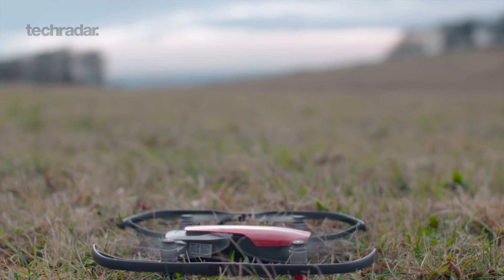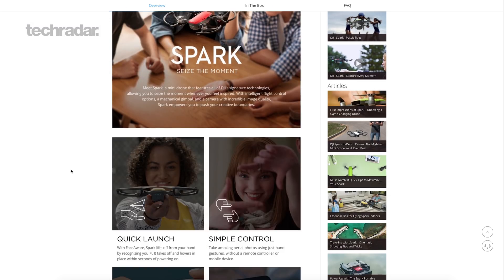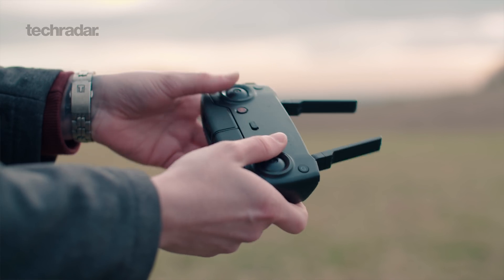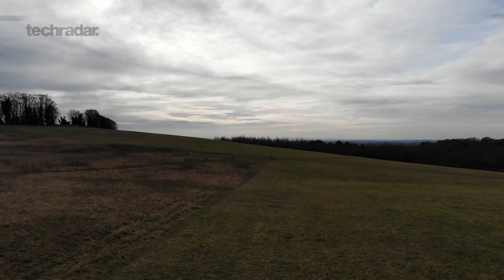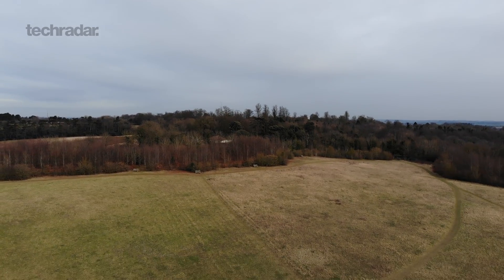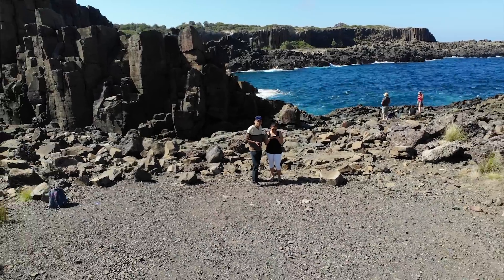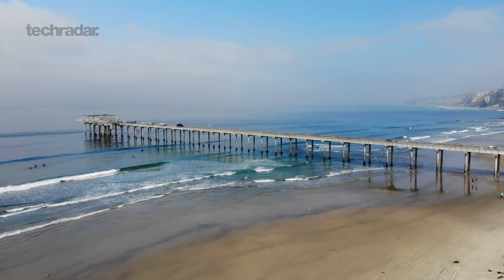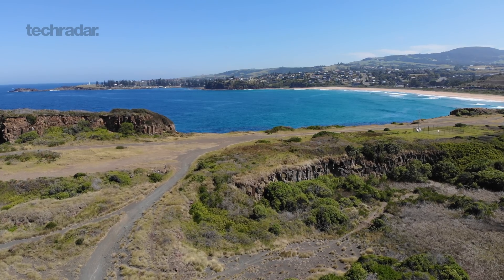DJI Mavic Air review: A $799/£769 4K drone... worth it?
We review DJI Mavic Air drone across three continents - and why not? It's available to buy in the UK, US and Australia! This 4K pocketable drone from DJI comes with improved tech and better smarts. It features a three-axis gimbal for smooth aerial photography, and a plethora of intelligent modes so even a novice can achieve dynamic shots. Additionally, the upgraded obstacle avoidance system means fewer crashes with the Mavic Air.

Priced at $799, £769, 1,299AUD - is it worth it?

Massive thanks to Charlie Wharton.